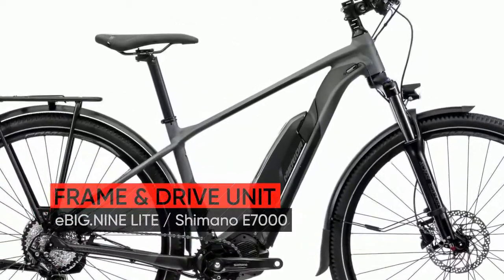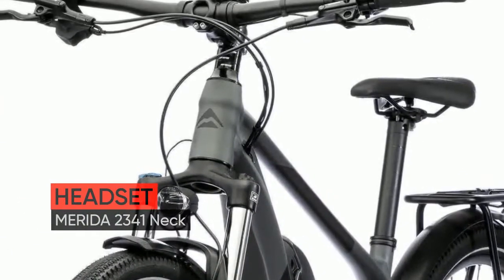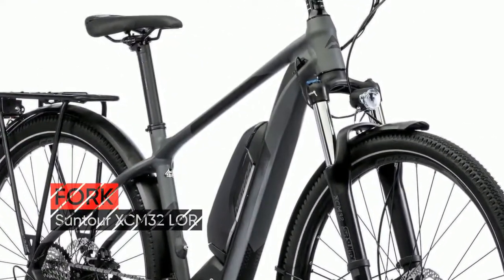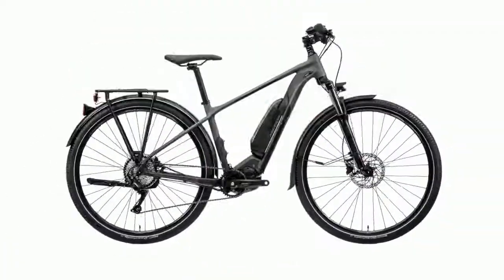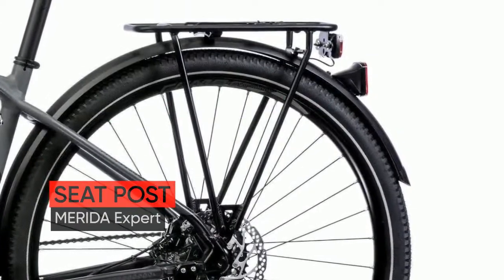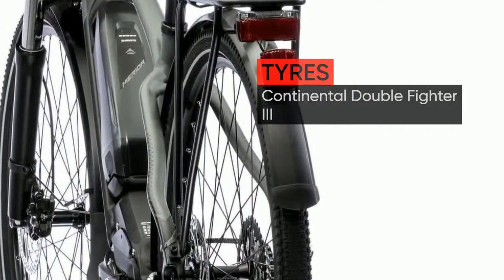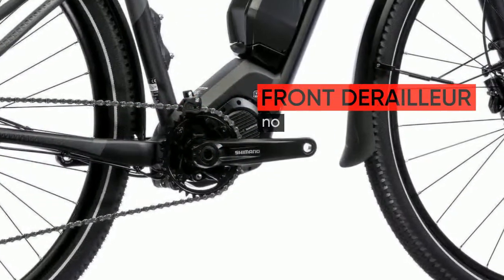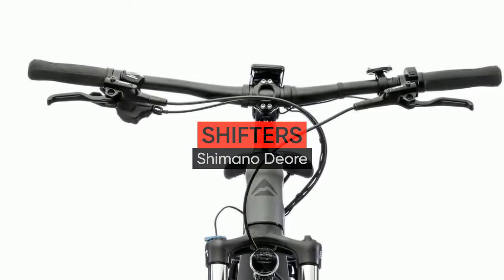Merida eBIG.NINE 300 SE EQ 2020: 360 spin bike review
hi there. Meet the new Merida eBIG.NINE 300 SE EQ 2020 year bike.  ENERGY GUARD A two-component battery cover, which offers perfect protection for the internal battery. The softer (outer) layer reduces noises, seals the downtube perfectly and absorbs hits from trail debris easily, while the harder (inner) layer ensures that the battery does not get damaged and gives it the structural shape. All critical parts like the rubber strap and o-rings for perfect fitting can be replaced. RIGHT TOOL FOR THE JOB The eBIG.NINE and eBIG.NINE EQ are not just 'separated' by the equipped fenders, rear racks and lights, but also by less obvious parts like grips, saddle, stem and tyres, that make the eBIG.NINE EQ more comfort and trekking orientated than the eBOG.NINE. WATER OR ACCESSORY CARRIER The eBIG.NINE offers the possibility to fit a water bottle or accessories like a lock or pump to the frame.

You can use these video on your sites for free.